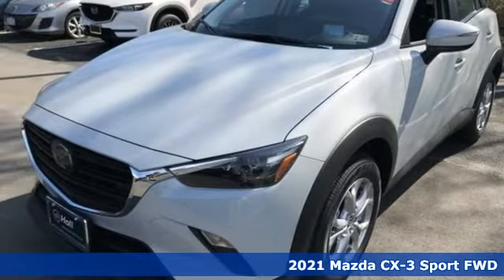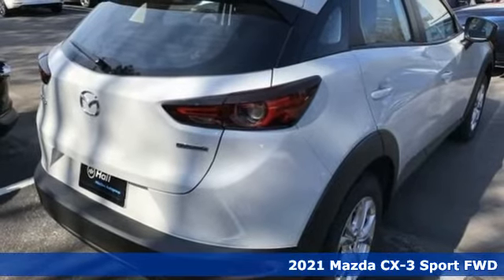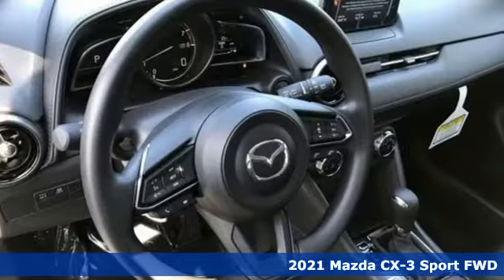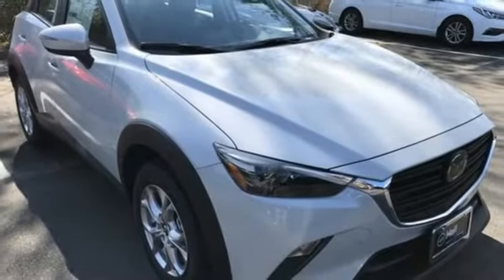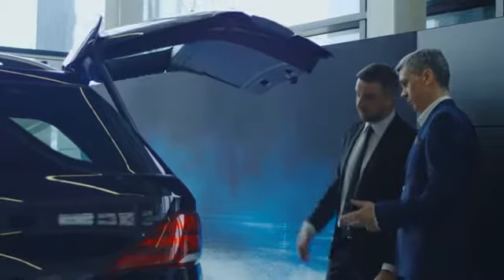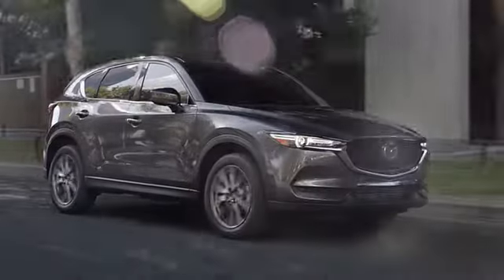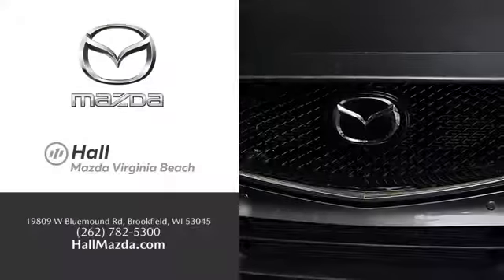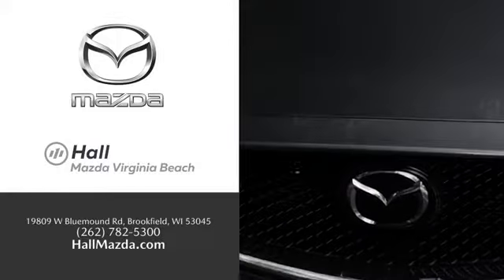New 2021 Mazda CX-3 Virginia Beach VA Norfolk, VA #1021447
Year: 2021
Make: Mazda
Model: CX-3
Trim: Sport
Engine: SKYACTIVA®-G 2.0L 4-Cylinder DOHC 16V
Transmission: 6-Speed Automatic
Color: Silver
Interior: Black
Stock #: 1021447
VIN: JM1DKDB76M1508874

Address:
4372 Holland Rd